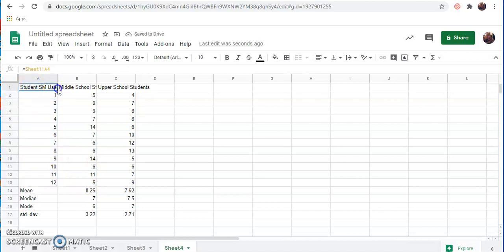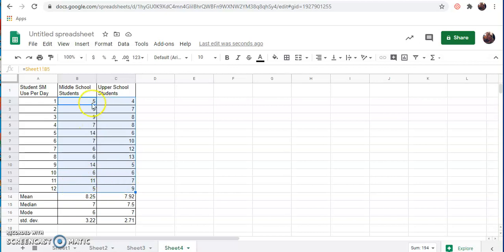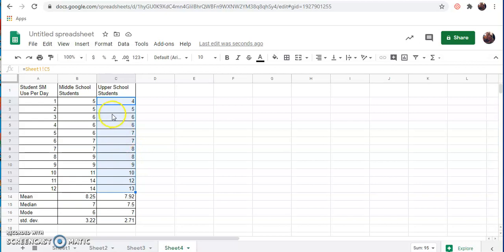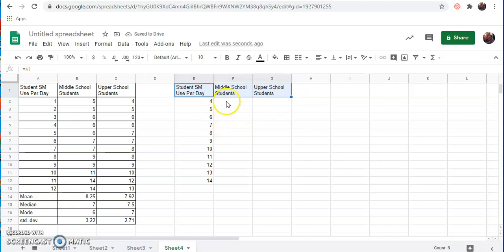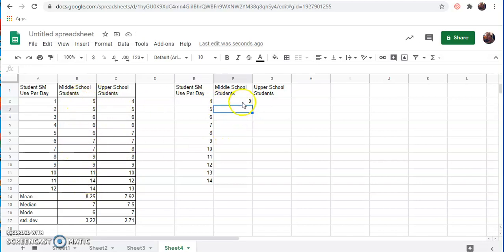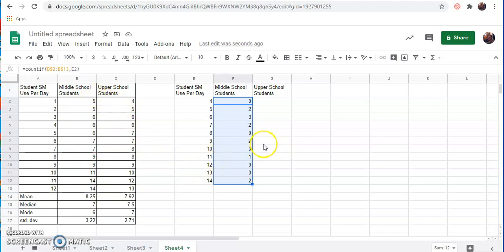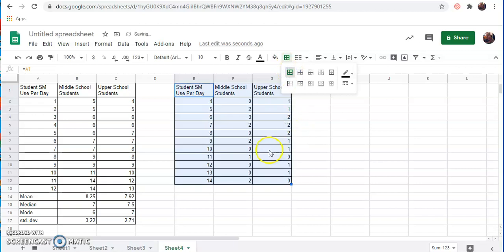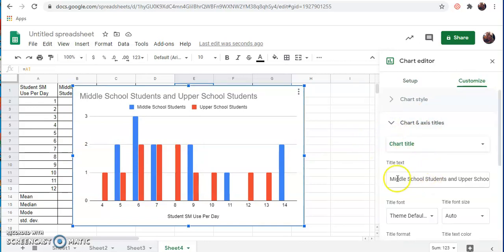Making a Histogram with Google Sheets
This video explains how to make a histogram using Google Sheets.